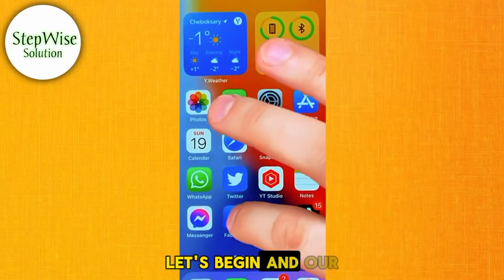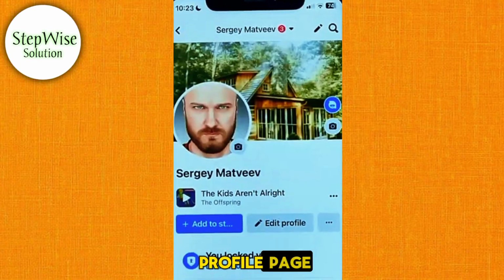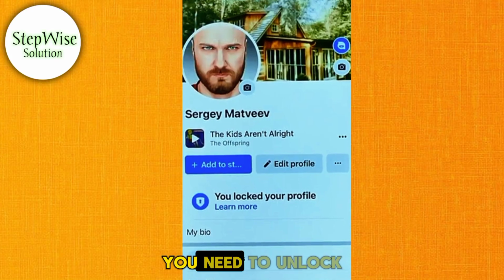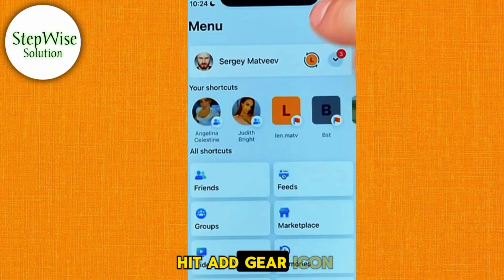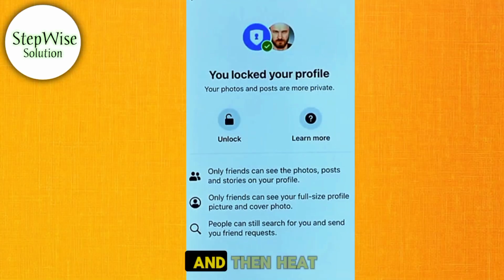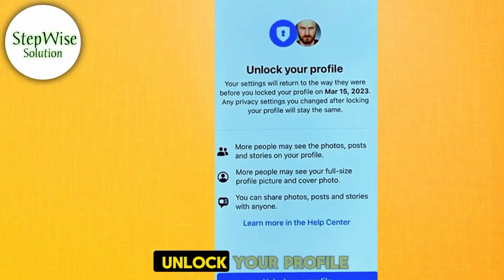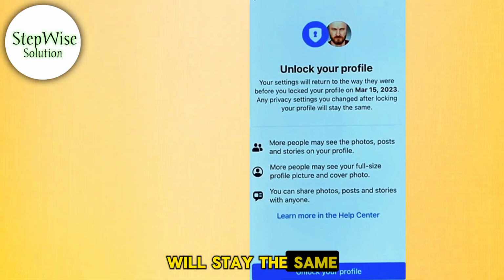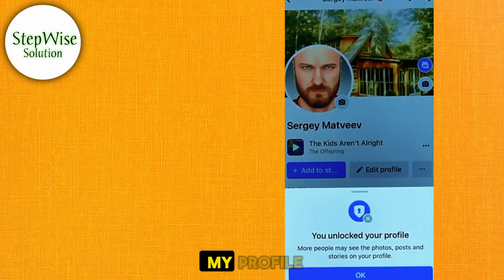How to Unlock Your Facebook Profile: Easy Guide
Discover how to unlock your Facebook profile with this straightforward tutorial. If you’ve locked your profile for added privacy and now want to make it visible again, this video will guide you through the steps quickly and efficiently. Follow along to unlock your profile and regain full visibility to your friends and followers.